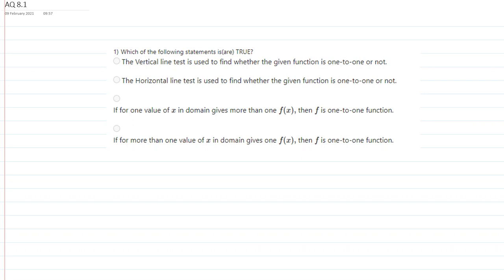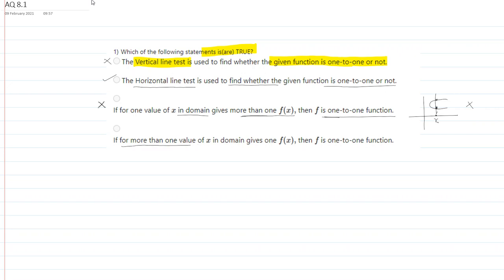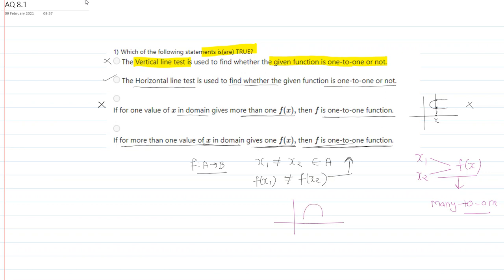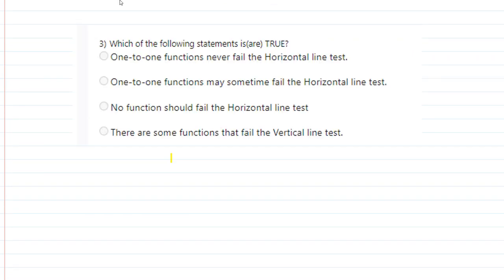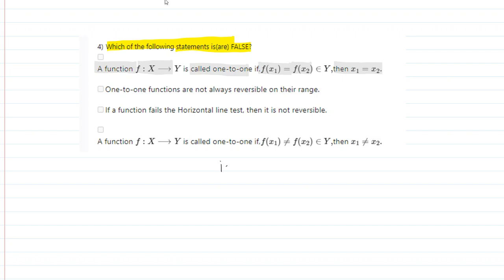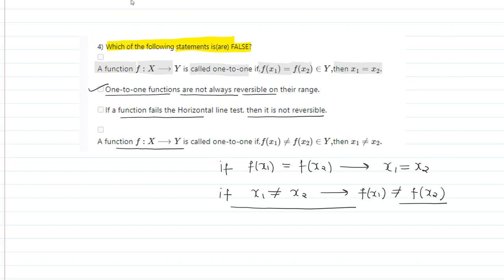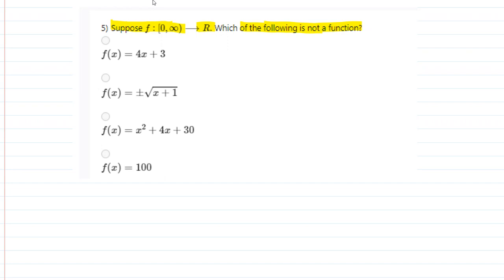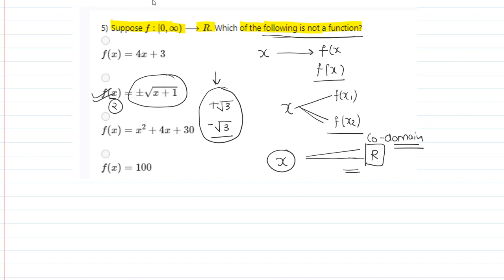Activity Questions 8.1